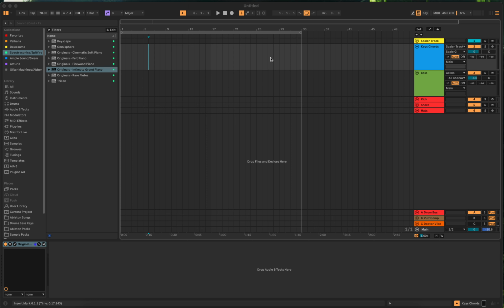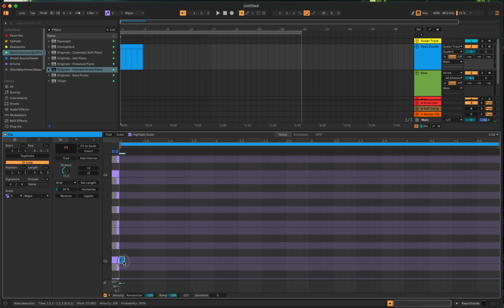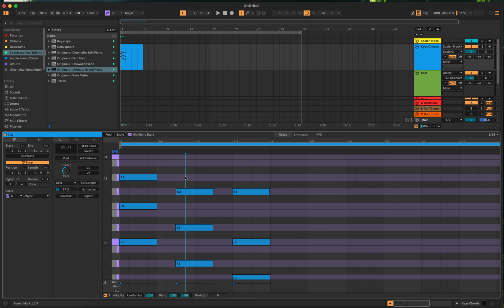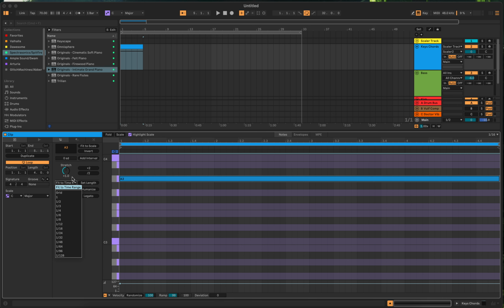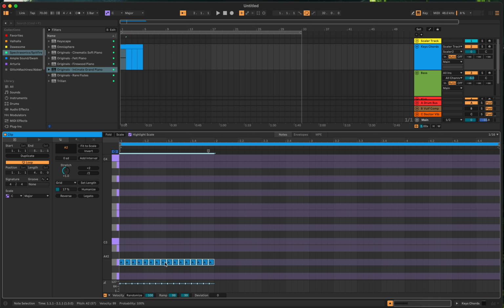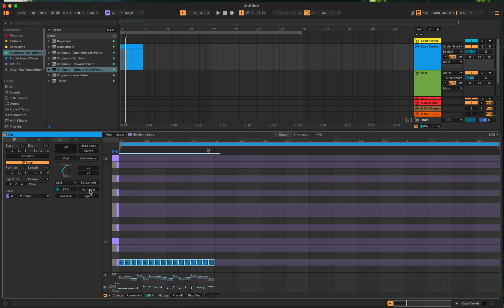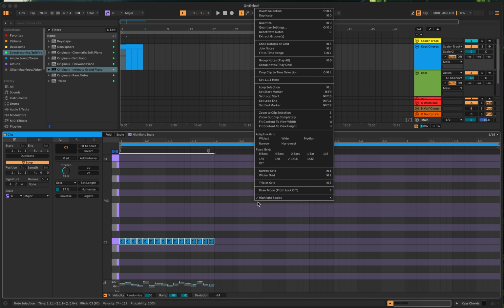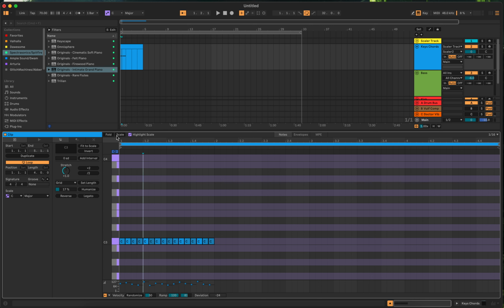Basics Midi Editing in Ableton Live 12